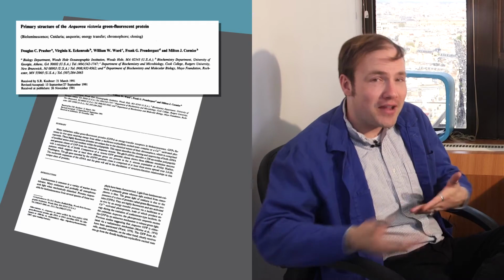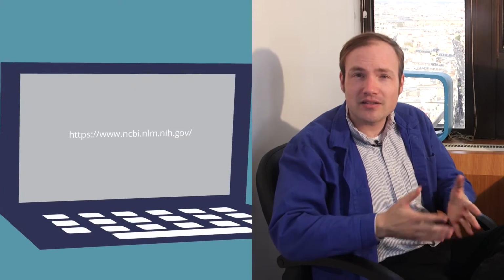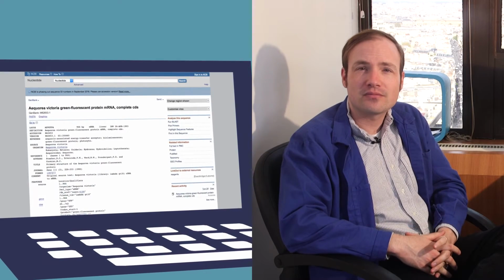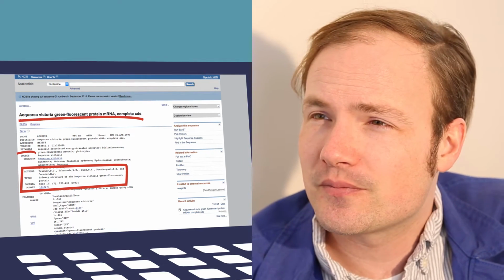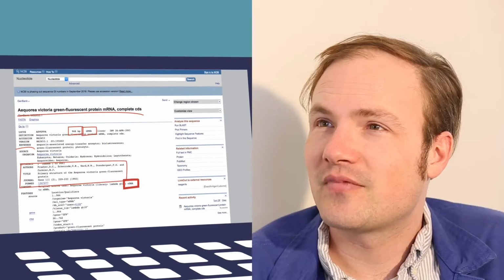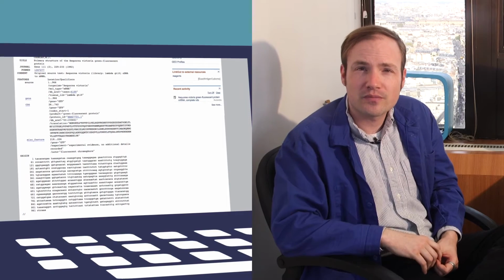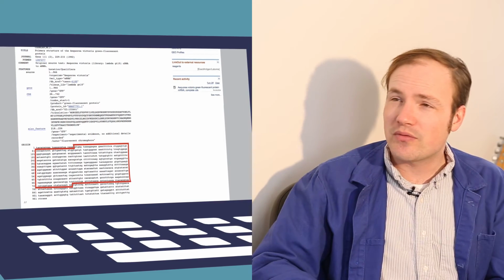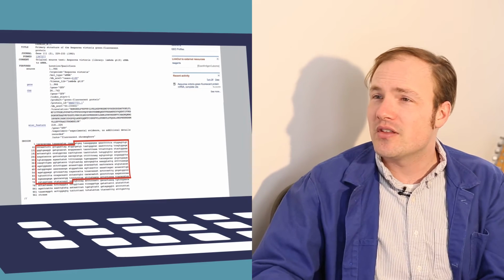Finding Interesting DNA Sequences in GenBank